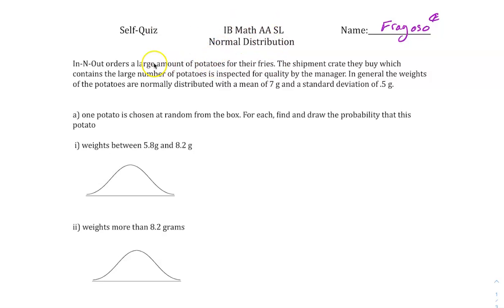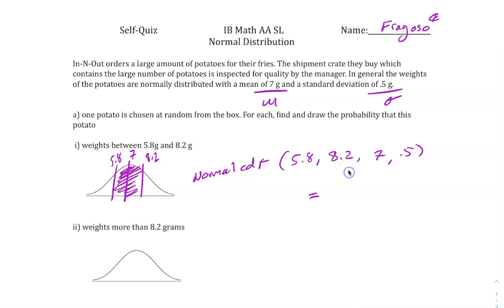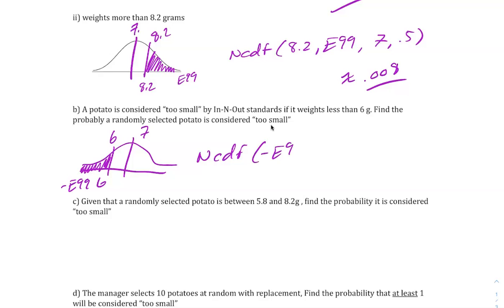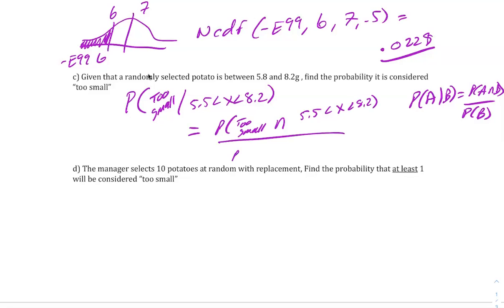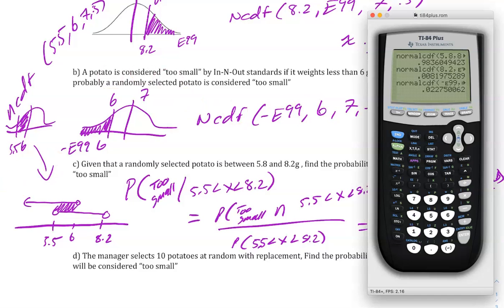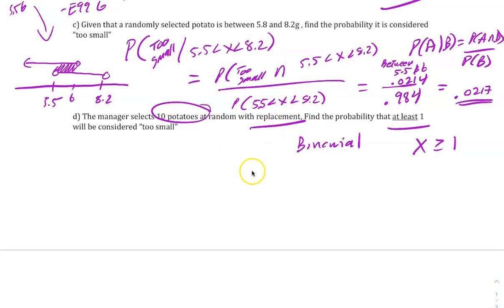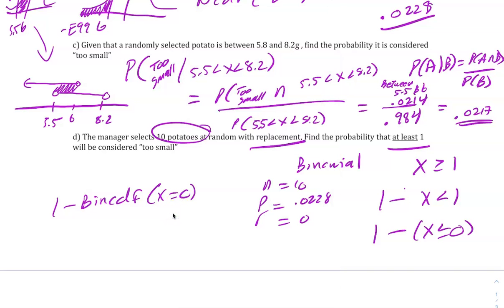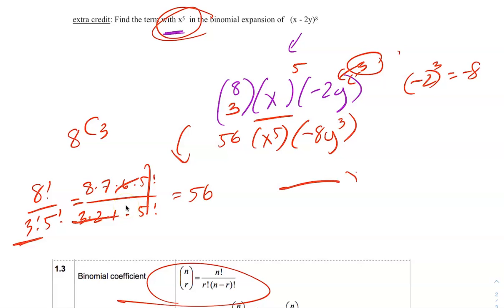IB Math AA normal distribution self quiz solutions